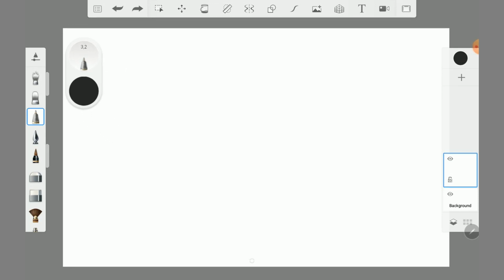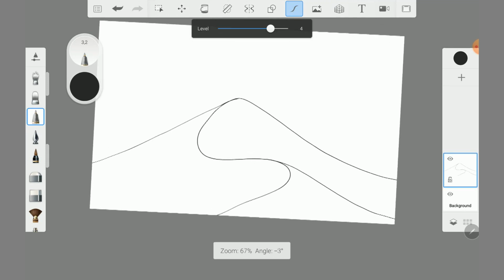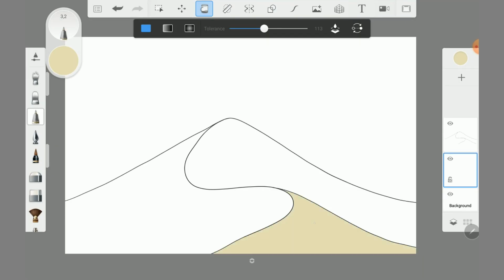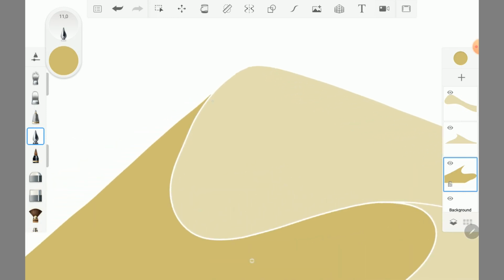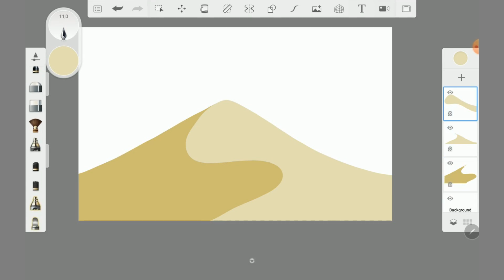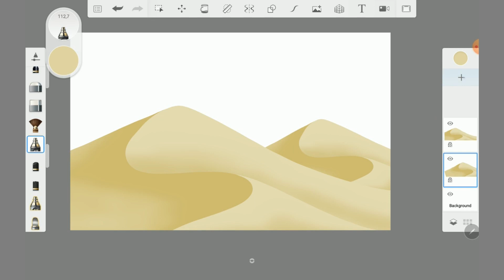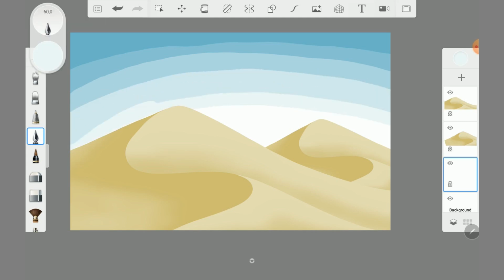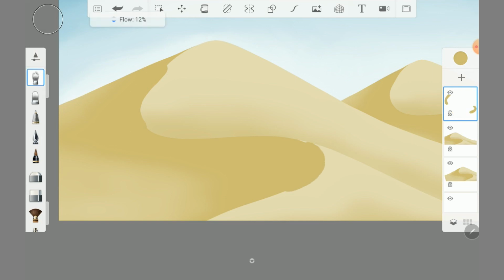How to draw desert dunes with Autodesk Sketchbook Mobile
App: Autodesk Sketchbook Mobile
Device: Samsung Galaxy Tab S4